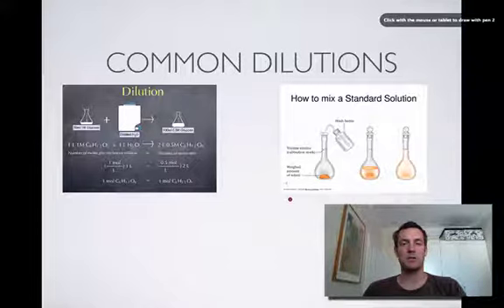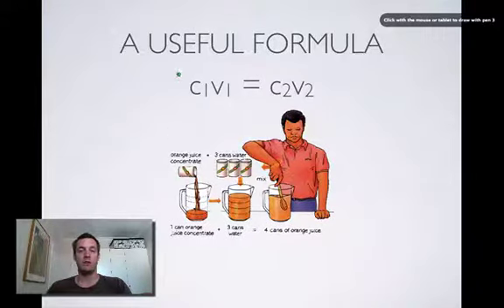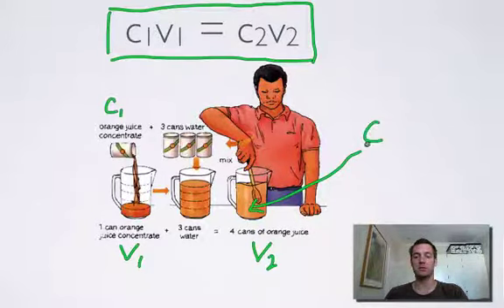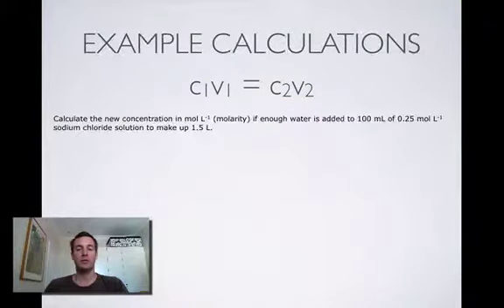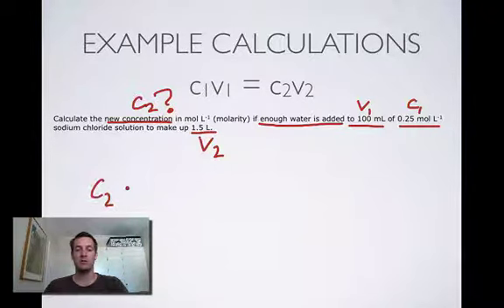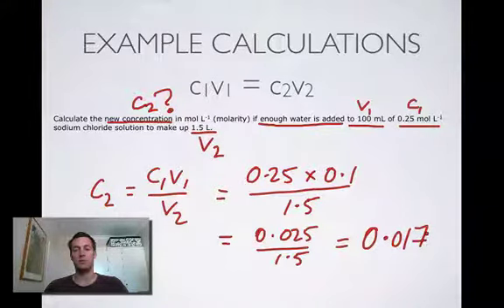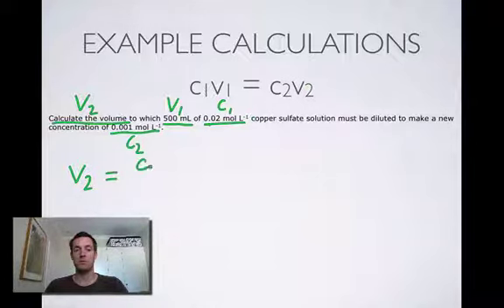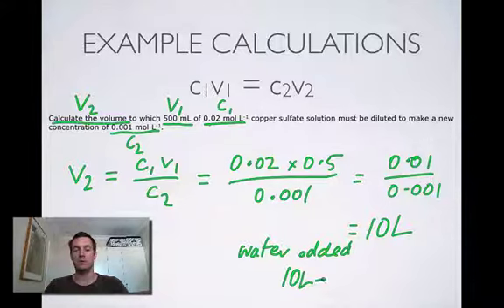4 Dilution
The fourth film (of 5) about Stage 2 solutions